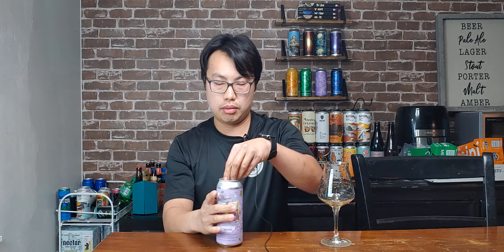Hidden Springs/Vitamin Sea Sparkling Isolation DDH NE IPA Review - Ep. #3114